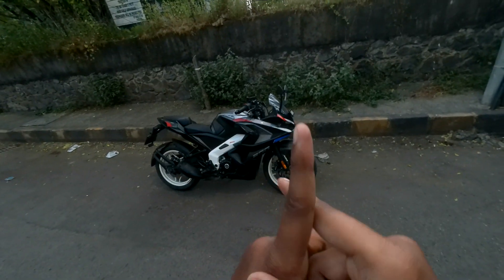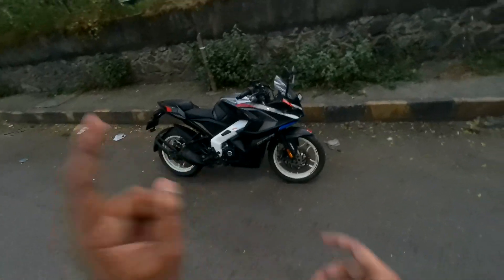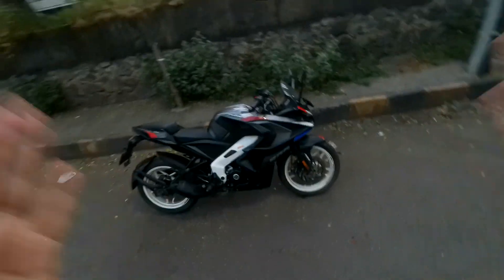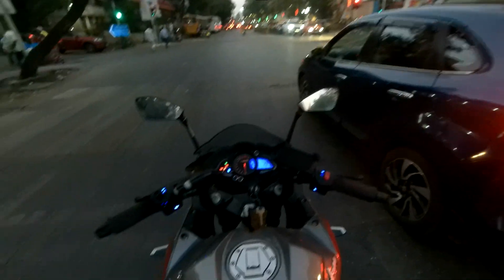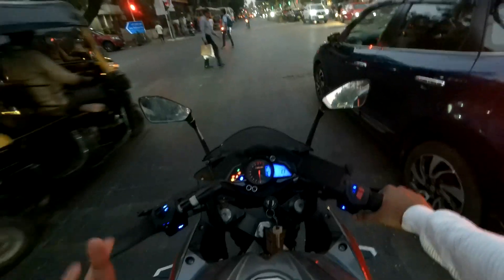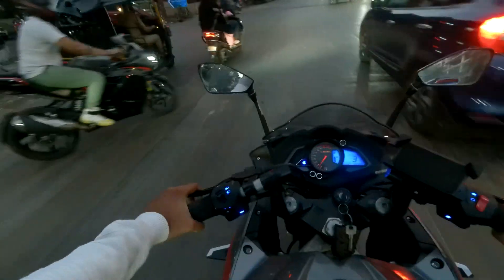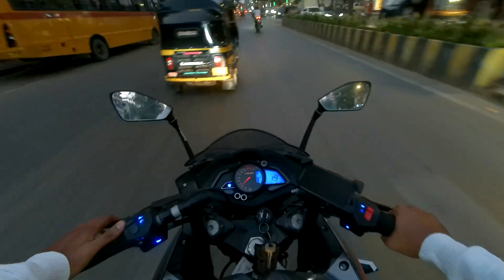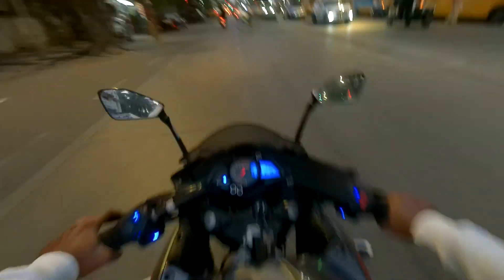Pulsar RS200 Negative Points ❌ - 10,000km Honest Ownership Review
Pillion Seat Review

I decided to highlight the top 3 negative points on the RS200. I've owned the motorcycle for about 2 years and done 10,000+.

The ground clearance, pillion seat and fit and finish we're highlighted the most in my 2 years riding the bike.

Fit and finish is not the same has built quality.